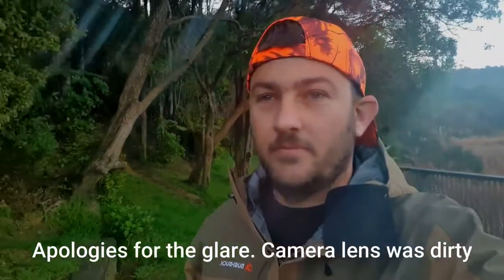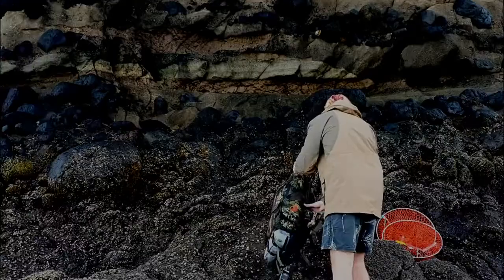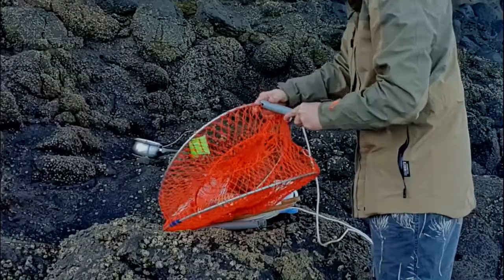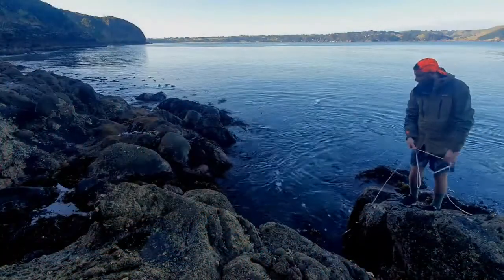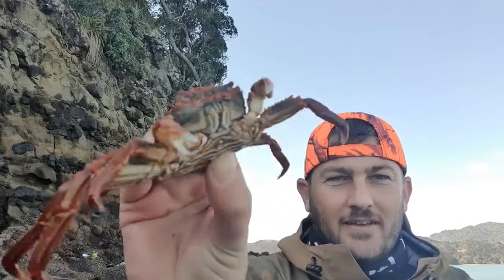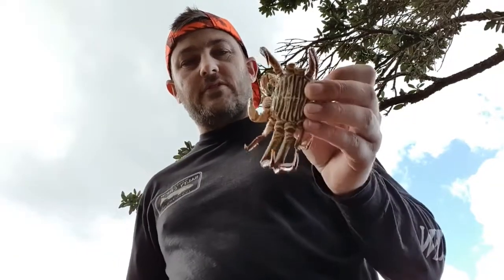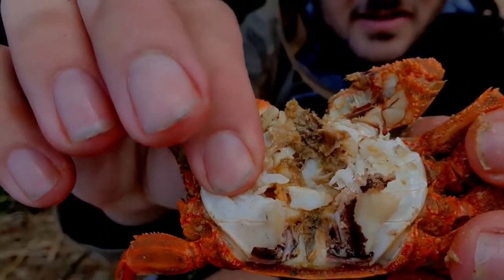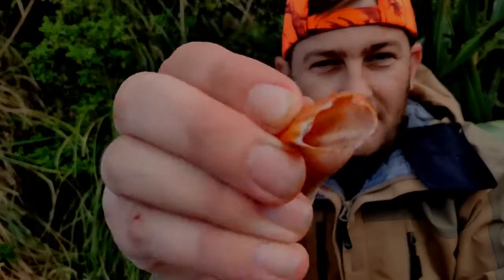CRAB Catch & Cook Testing my new CRAB POT Manukau Harbour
In this video i venture down to one of my local spots to test out my new Jarvis Walker Crab pot i purchased for $24 NZD from MarineDeals
I learnt alot as it was my first time trapping crabs like this so next time ill be trying a better location and hopefully have 3 or 4 crabs to cook
Anyway i hope you all enjoy this video. its good to be back in action as i recover from my spine surgery.

G'day Everyone Welcome along to my channel.
I'm just a young kiwi bloke who loves creating content and getting outdoors with likeminded people
I hope my adventures inspire YOU to get out and enjoy the outdoors wherever you are in the world
If you're reading this you are a LEGEND !

Corey